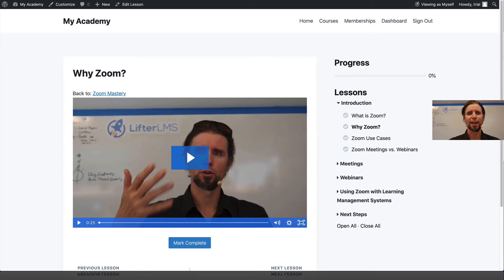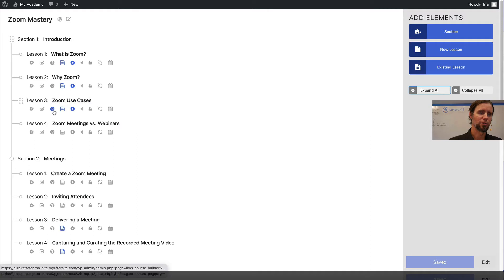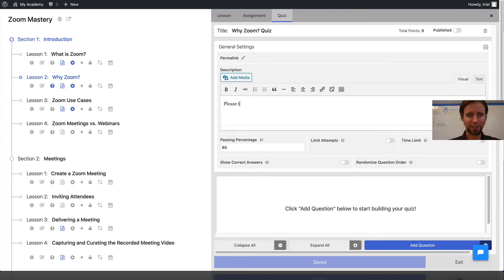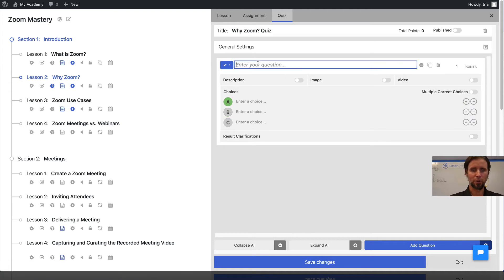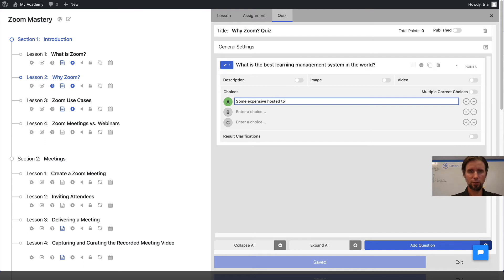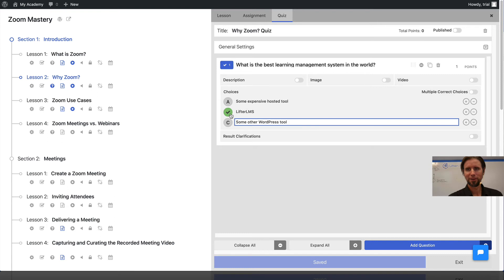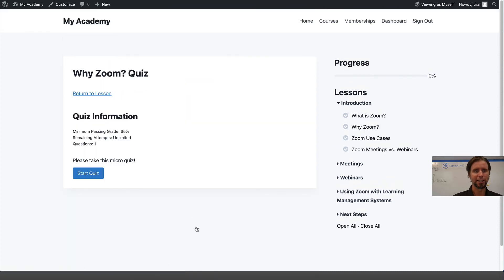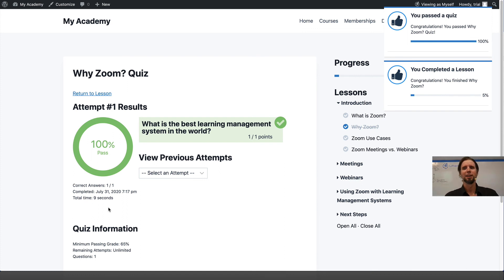WordPress Quiz Plugin